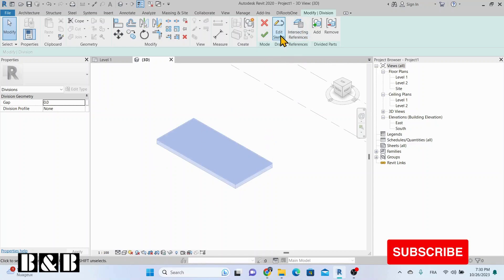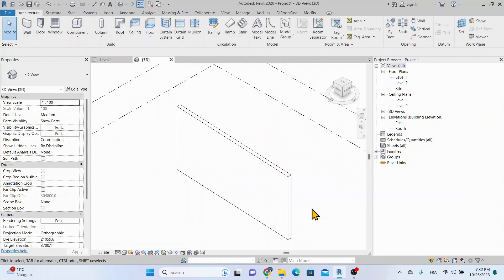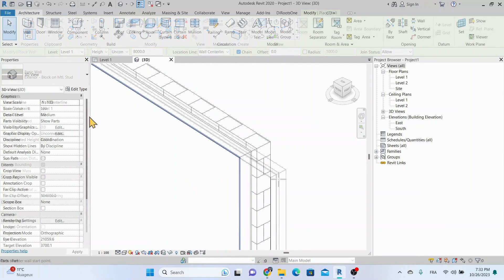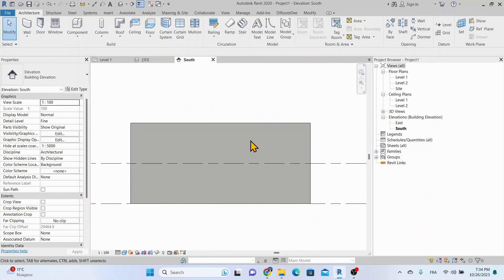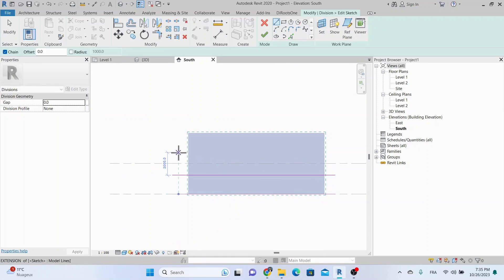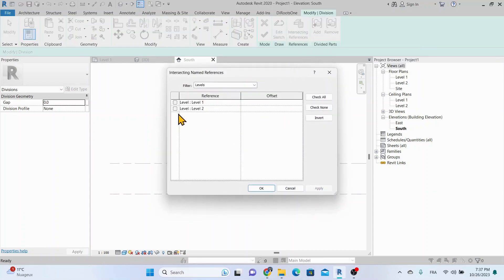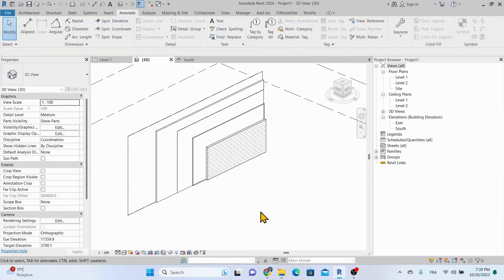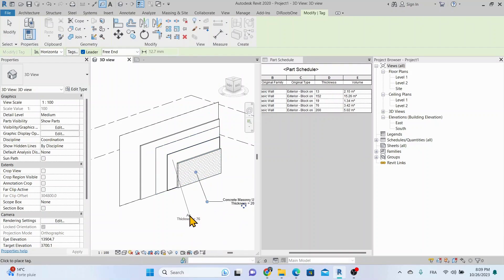Create and Divide Parts in Revit : Create, Tag and Schedule Parts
Welcome to our latest Revit tutorial! In this video, we'll show you how to harness the power of Revit to create parts from multi-layer host elements and family instances, and then divide those parts with precision. Whether you're an architecture student, a professional designer, or just curious about Revit, this tutorial will help you streamline your modeling workflows and enhance your skills.

o master the utilization of Revit cloud revisions and optimize your BIM workflow.

Check out the video to uncover the secrets and don't forget to hit that "Like" button if you find these methods handy.

Let's dive in and master the art of Revit version identification! 🏗️📐